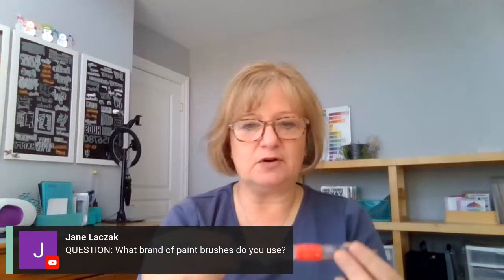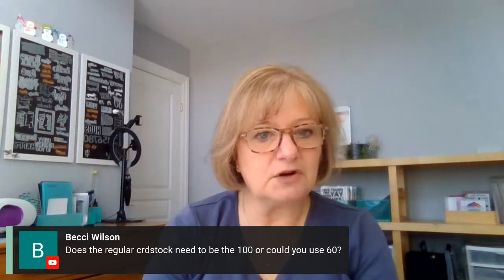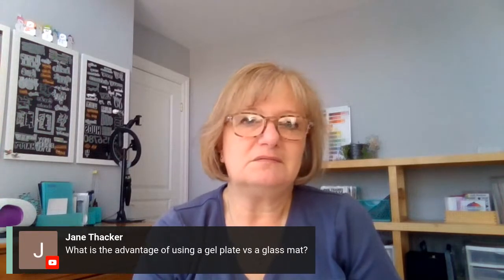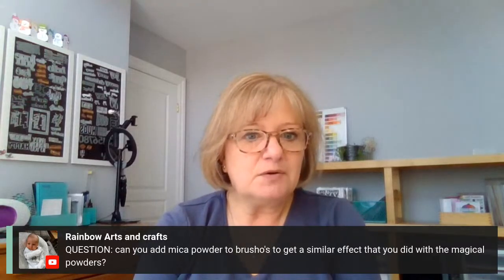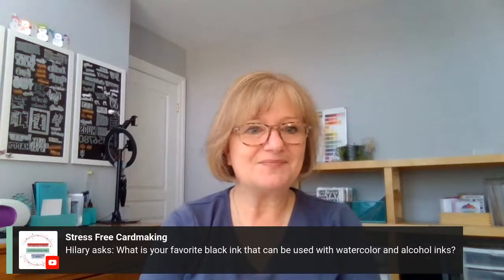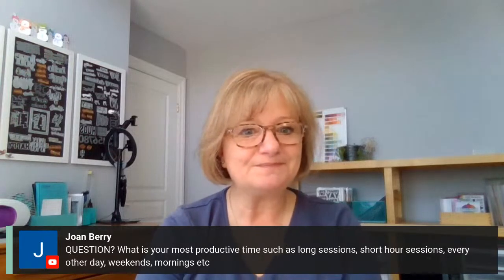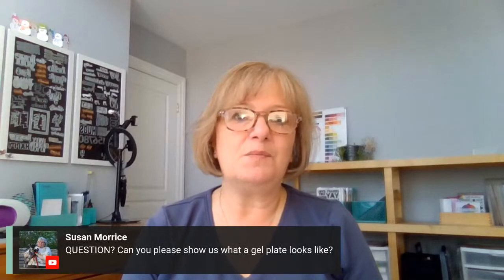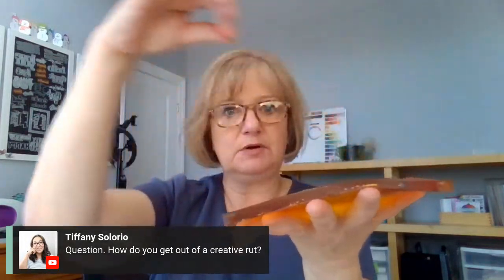Live with Ardyth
Want to learn more about the Summit? There is still time to join!